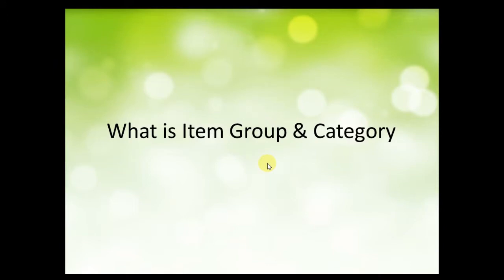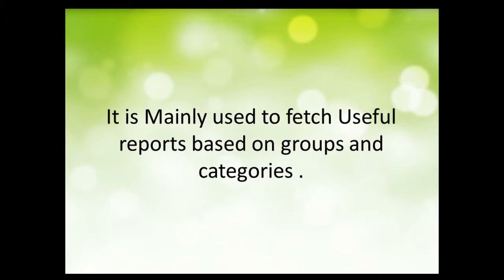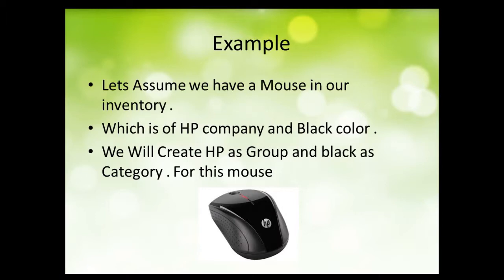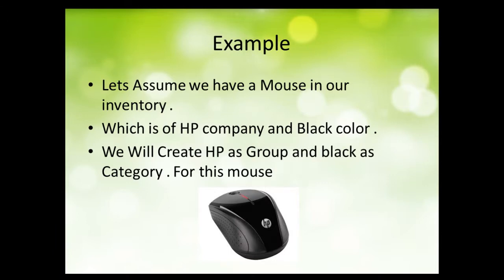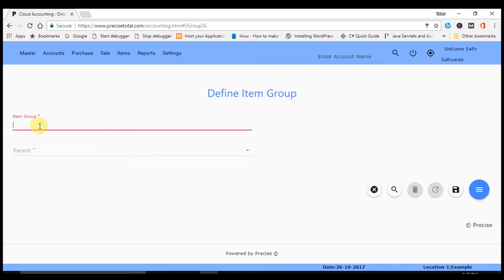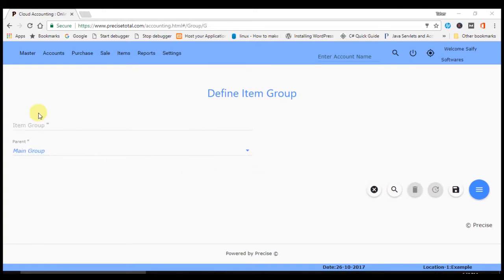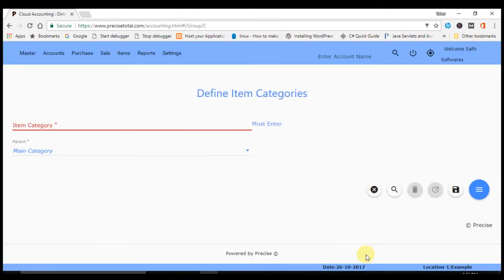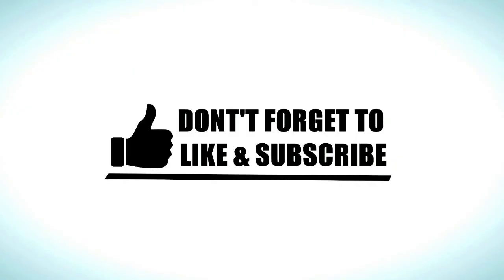How to Define Items Group and Item Categories in free online accounting software precisetotal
This video will show how to create Items Group and Items Categories in precisetotal with example and step by step demonstration of procedure . Just have look at the video till end